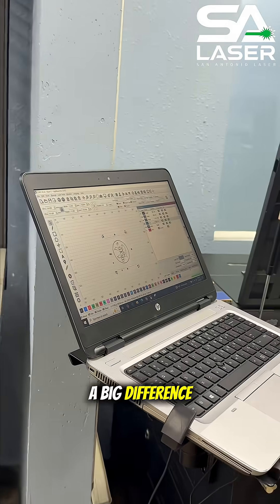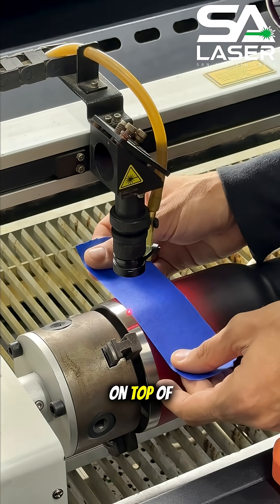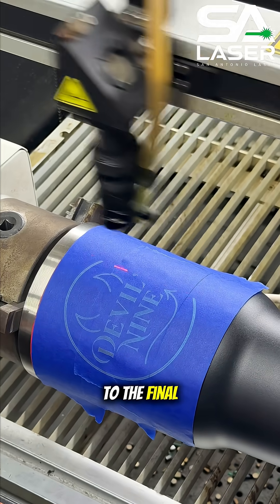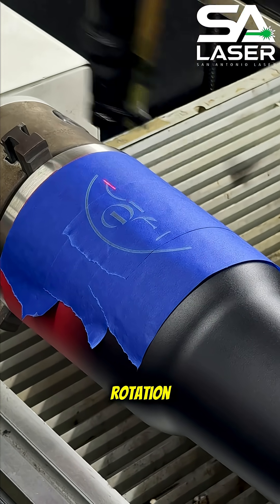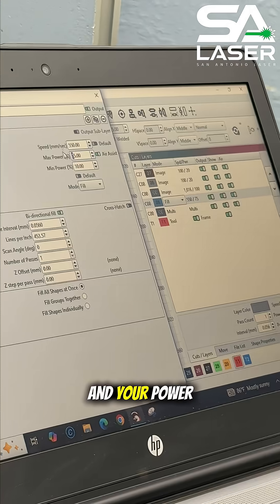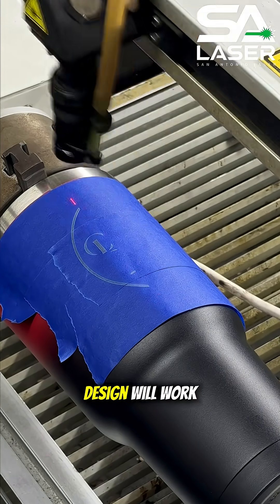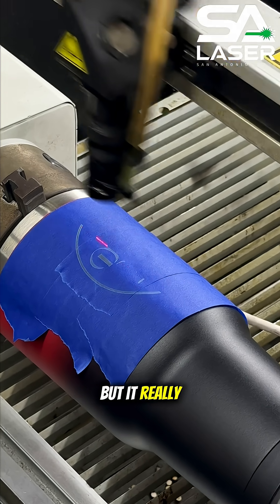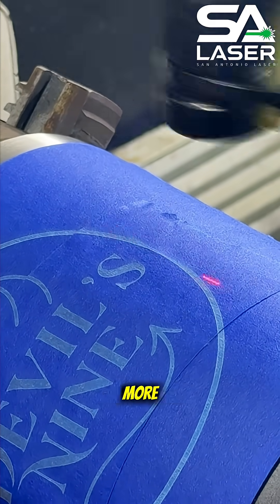QUICK TIP on Testing Your Settings on a CO2 Laser Engraving Machine!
Worried about messing up your tumbler engravings? Here’s a tip most beginners miss—use painter’s tape. It lets you test your settings without permanently marking the tumbler, so you can adjust speed, power, and alignment with way less risk. It's a small step that can save you from wasting blanks and guessing your way through the process.

But the truth is, tips like that are just the beginning. If you really want to engrave with confidence—not just hope it turns out okay—you need to understand your machine, your settings, and the process behind every decision.

That’s exactly what our 5-Day Beginner Training is for. We take you from unsure and overwhelmed to knowing exactly how to test, troubleshoot, and engrave with purpose. You’ll learn how to safely dial in your setup, use your rotary tool properly, and approach each project like you’ve done it a hundred times.